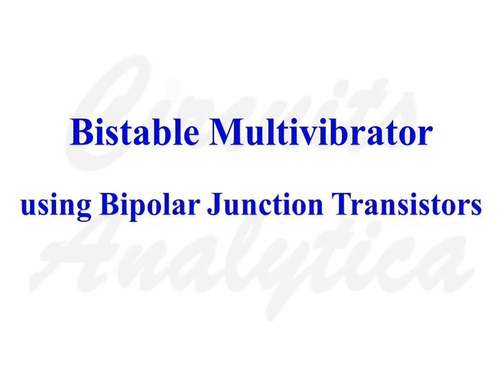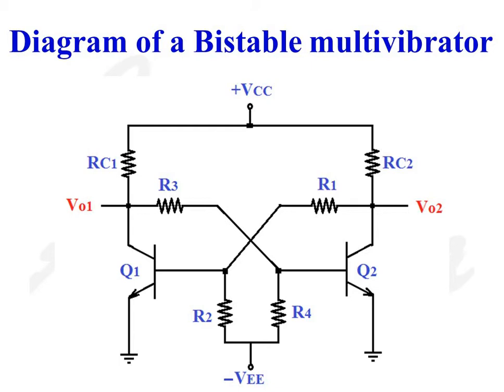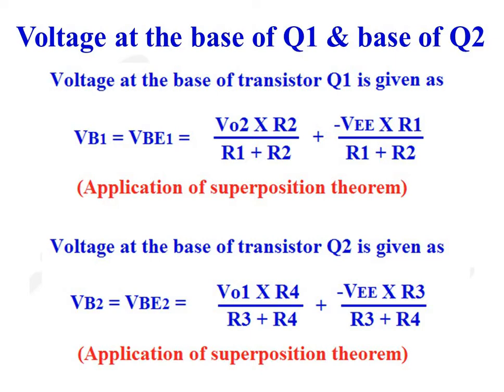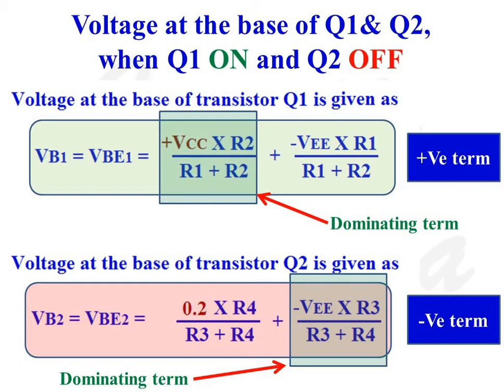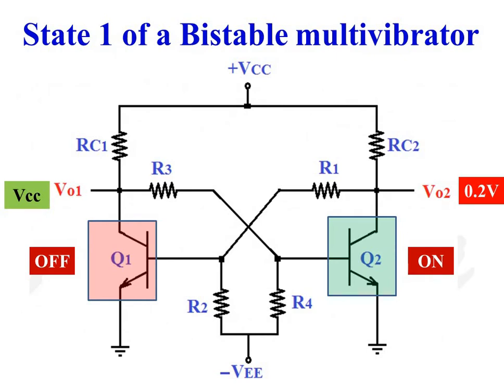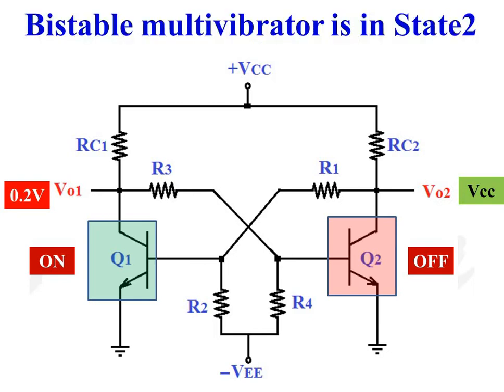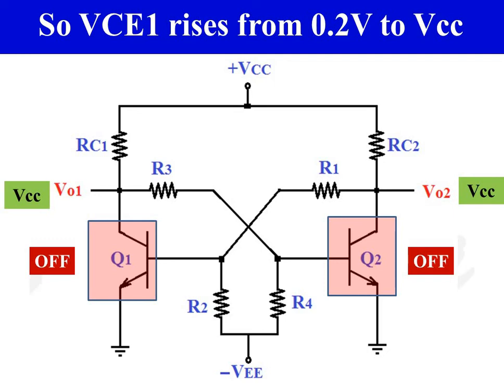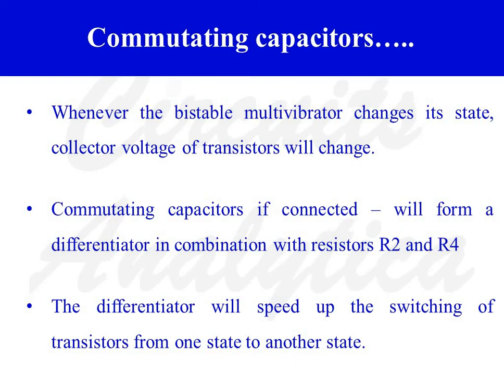Operation of a Bistable multivibrator using BJT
This video explains the operation of Bistable multvibrator using BJTs. A bistable multivibrator  is a circuit with two stable states. Q1 ON Q2 OFF and Q1 OFF Q2 ON are the two stable states of a bistable multivibrator. Whenever a negative trigger pulse is applied to the base of the ON transistor, bistable multivibrator changes its state. A bistable multivibrator is also called as a flip flop.